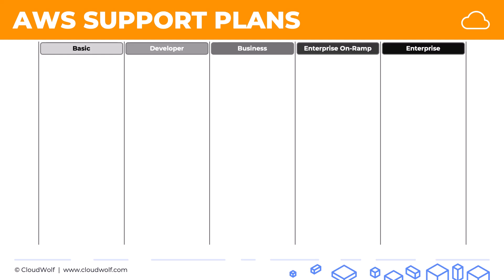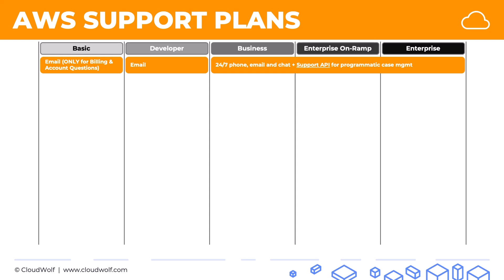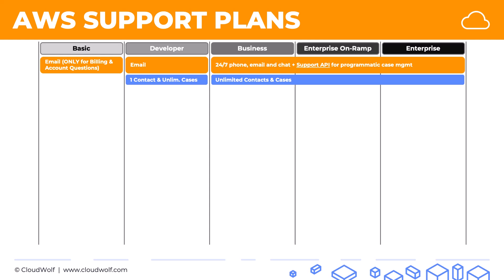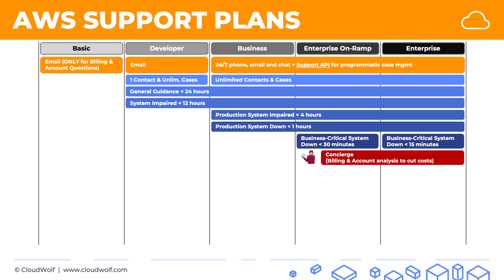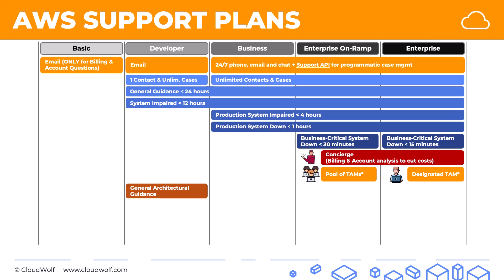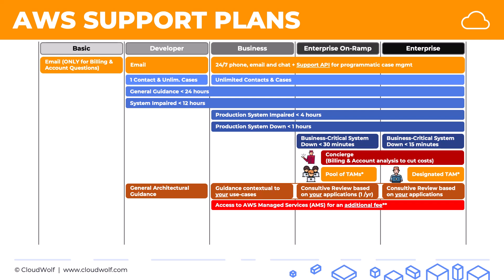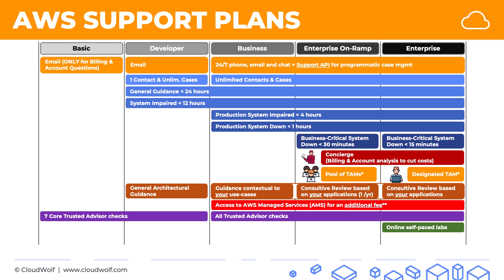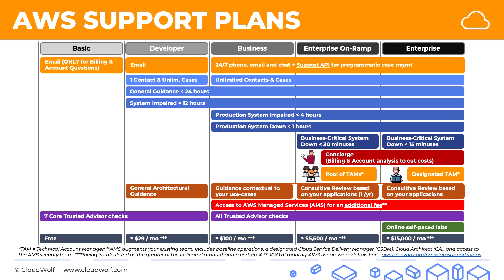Compare AWS Support Plans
What does the AWS business support plan provide?
AWS Business Support Plan | Guidance, Technical, Exploration ...
In addition to enhanced technical support and architectural guidance, Business Support provides access to third-party software support, documentation and forums, AWS Trusted Advisor, AWS Personal Health Dashboard, AWS Support API, and launch and event planning.